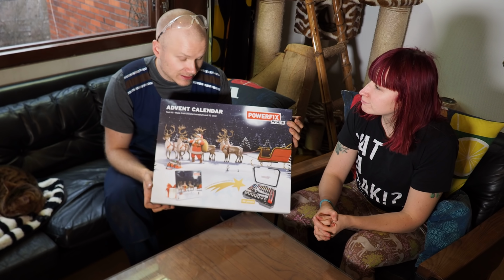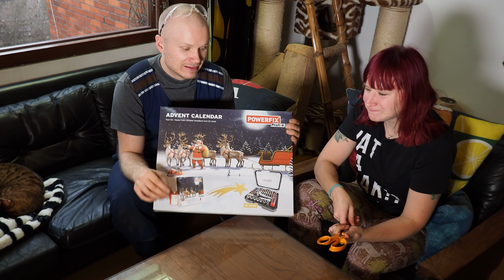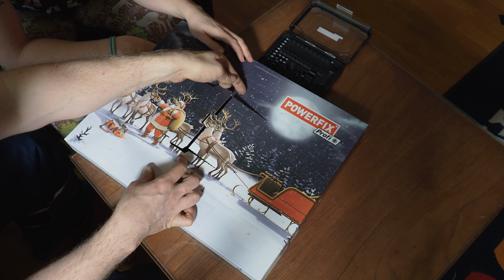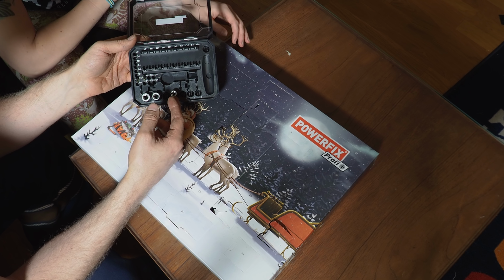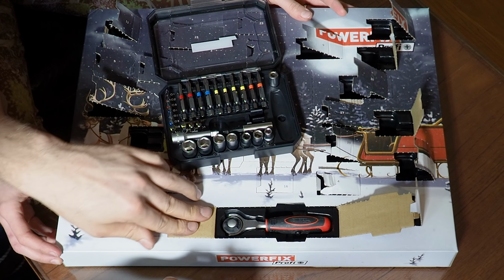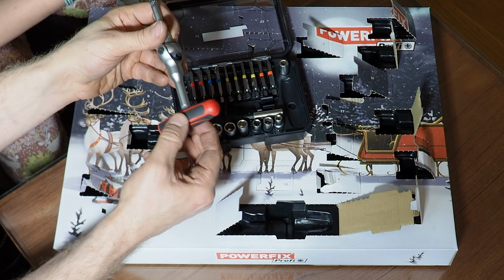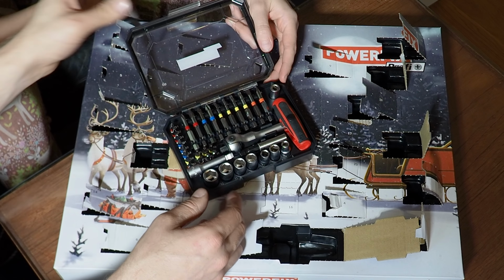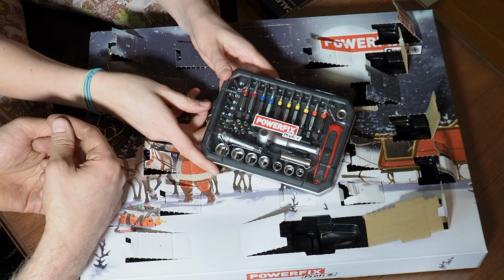Tool Advent Calendar! Best Christmas Thing Ever?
We found this 20€ tool advent calendar from local store and we decide to buy it and see what it contains and is it a good Christmas experience :D